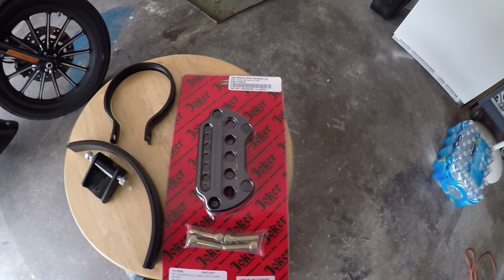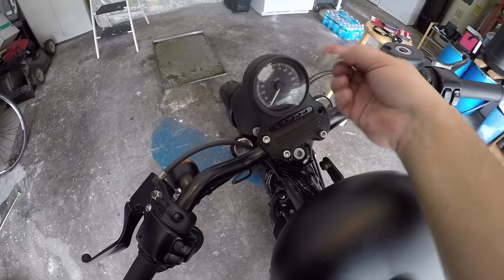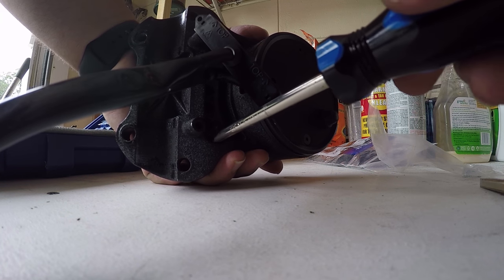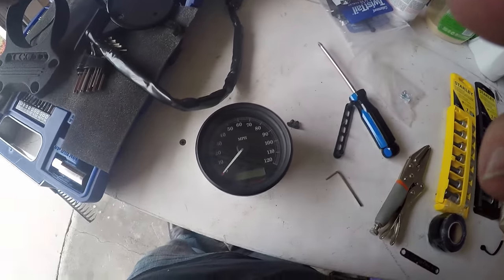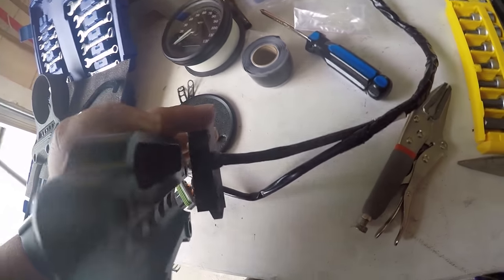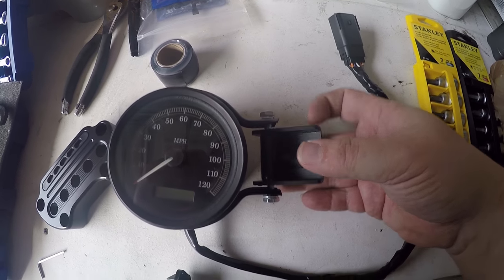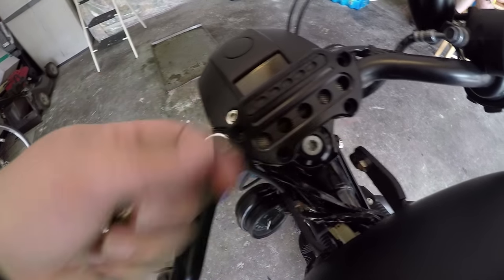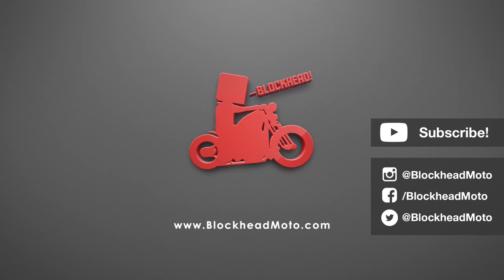HOW TO: Gauge Relocation Install on Harley Sportster Iron 883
HOW TO relocate your gauge!
Parts used:

Auto Meter 3209 Tachometer w/ Shock Mounting Adapter

Joker Machine Handlebar Clamp (w/ spot for lights)

In this vid, I walk through a Gauge Relocation install, as well as changing out the handlebar top clamp and integrating the indicator lights into it.

Tried out a new format this time around, as in some of the past vids, the vocal audio was a little low. After having tried it this way, I can confidently say that I won't be doing it this way again if I can help it! It throws off the natural pace of the videos. Also, recording the vocal audio separately later is more time consuming, and in all honesty, it causes me to procrastinate on actually making the vid, haha.

As always, use caution when doing mods to your bike! If you're not comfortable doing a mod, get some help from a friend who is, or see a mechanic. And if you have any questions, please post up and I'll answer when I'm able to the best of my knowledge.

Ride safe out there!

This is only a guide, and not meant to be taken as the only means of completing this job. I assume no responsibility and am not responsible or liable, directly nor indirectly, for any damage or loss caused or alleged to be caused by or in connection with use of or reliance on any such Content, site or resource.